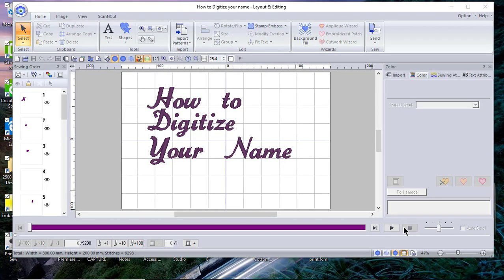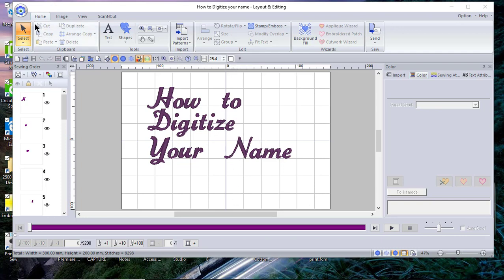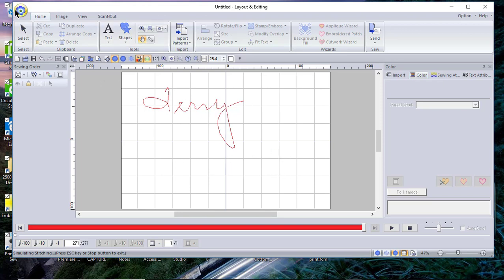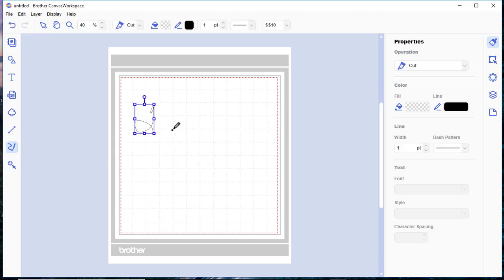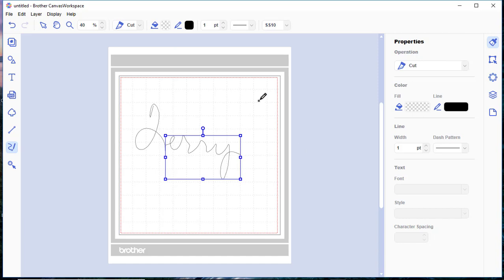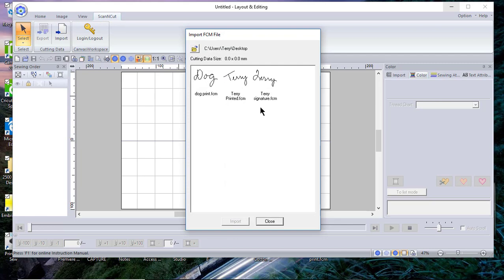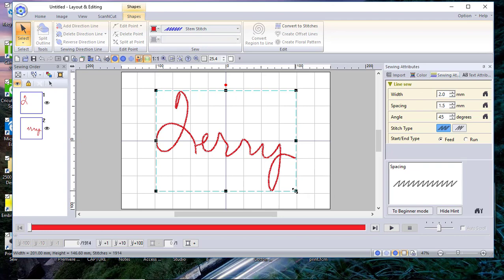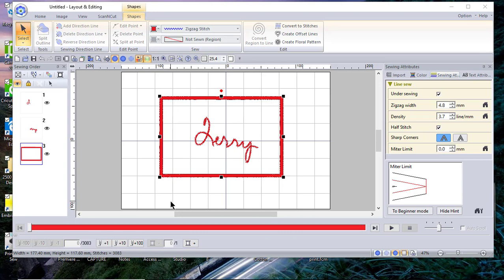How to Digitize Handwriting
This video shows how to digitize your handwriting using PE Design 11 software.